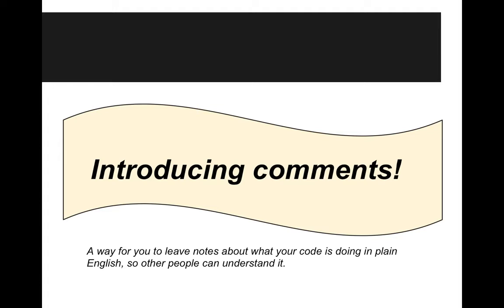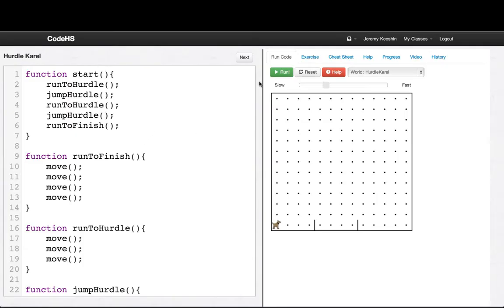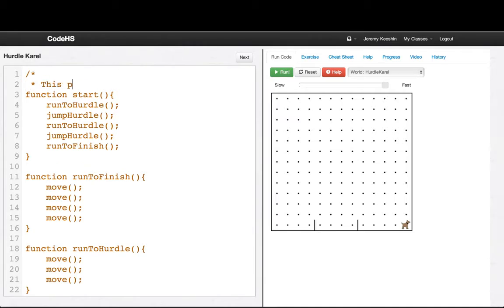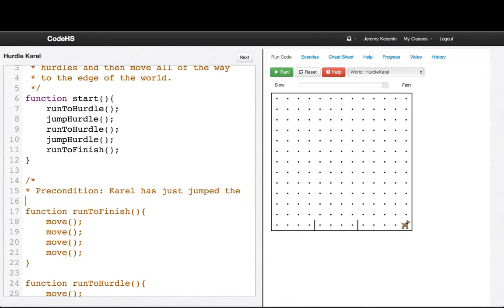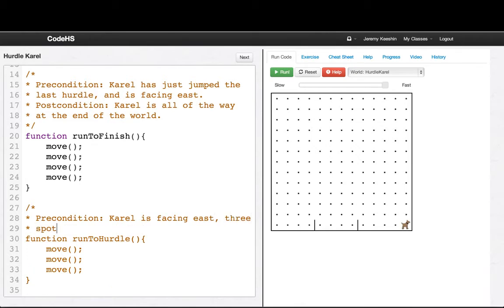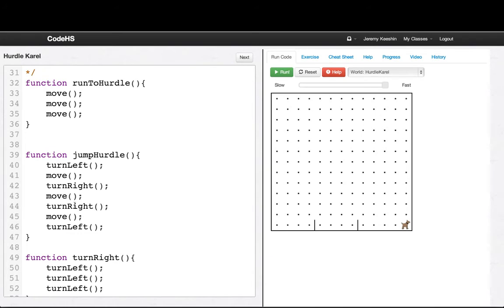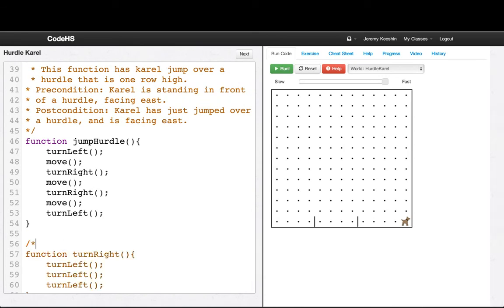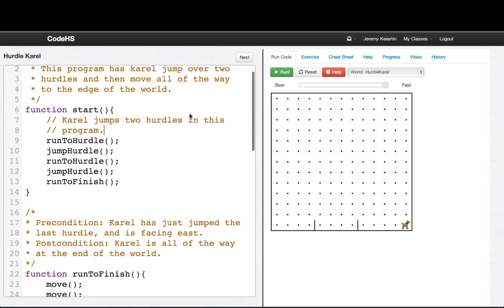introduction to programming part 3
it is all about coding